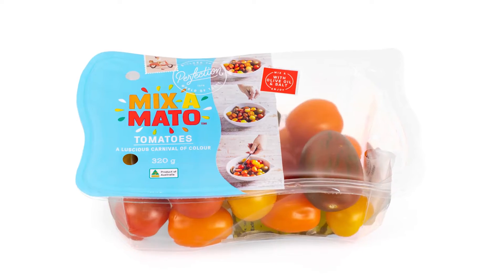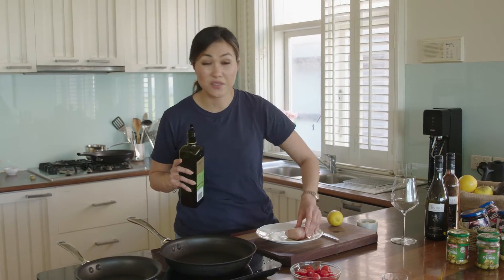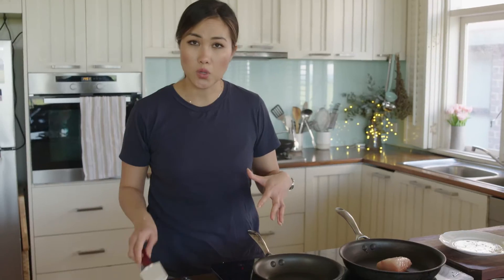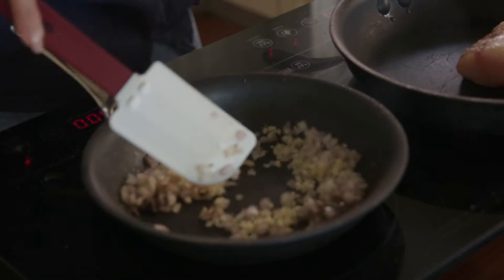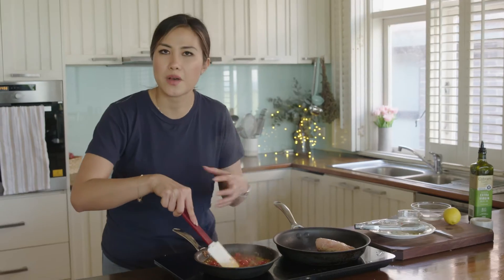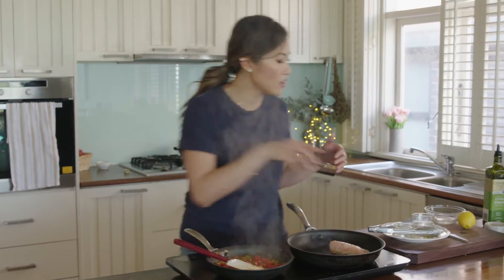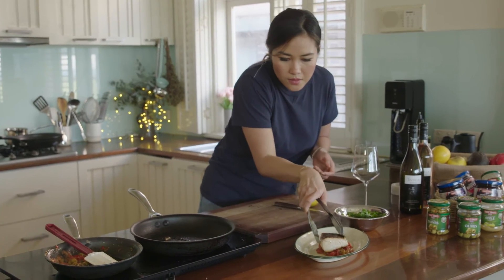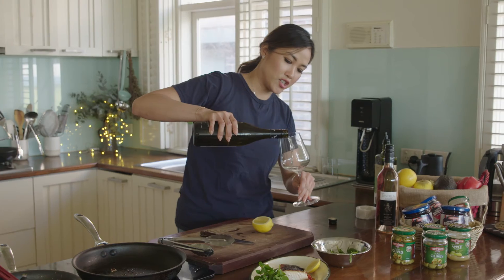PAN FRIED KINGFISH WITH PROVENCALE SAUCE - DIANA CHAN